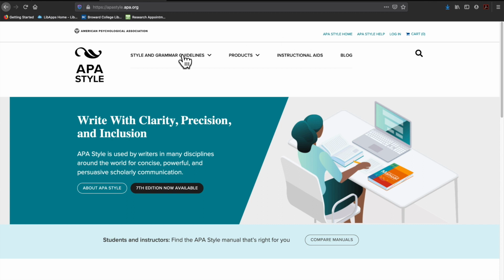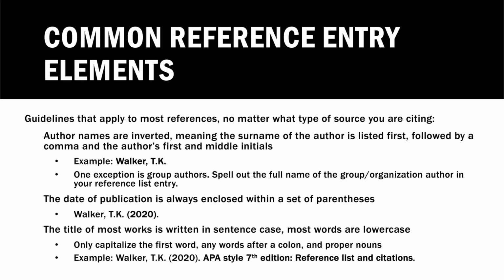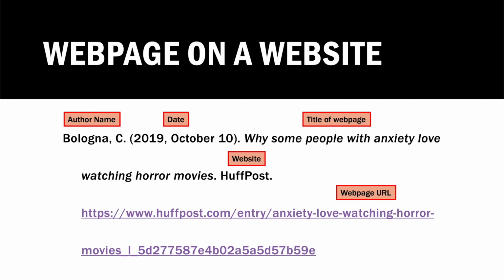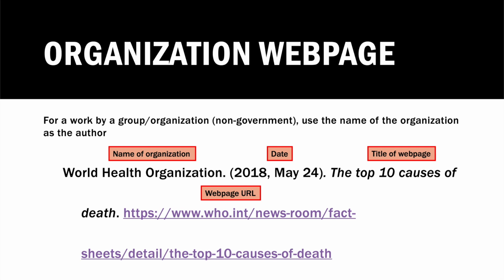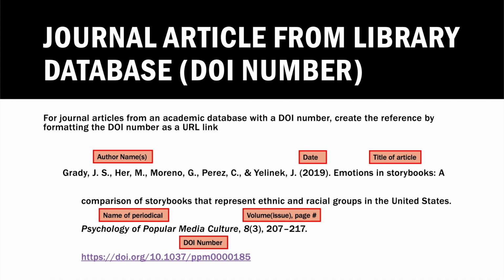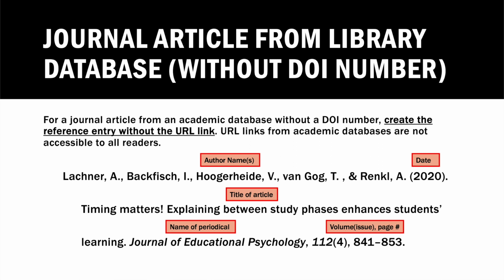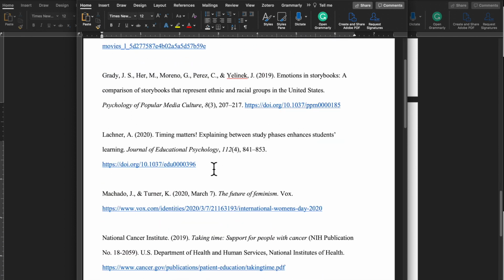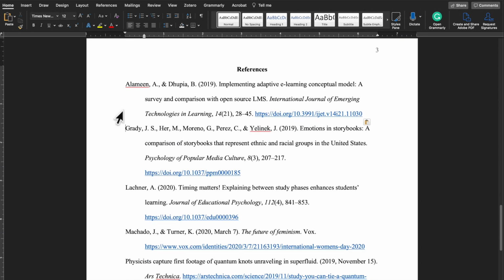Citing Sources & Formatting Reference List: APA Style 7th Edition Student Paper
This video is a tutorial for Broward College students that details how to create citations and format the reference list using APA style 7th edition. Use the time stamps below to navigate the video and jump ahead to relevant sections.

How to use this video: 00:14
Resources: 00:46
What is a Reference List: 02:58
Example Reference List: 03:31
Reference List Guidelines: 04:29
Common Reference Entry Elements: 05:34

How Do I Cite?
- Entire Book: 07:36
- Chapter in an Edited Book: 08:39
- Webpage on a Website: 10:02
- Newspaper article: 12:06
- Government agency: 14:03
- Organization: 15:22
- No Author (Webpage): 16:03
- No Date (Webpage): 17:02

Journal Articles Explained: 18:25

How Do I Cite? (cont.)
- Journal Article with DOI number: 19:41
- How to format the DOI number: 22:17
- Journal Article without DOI number: 24:25
- Journal Article from Online (outside of academic database): 26:17
- Missing Citation Information: 27:47

Formatting Reference List: 28:30
Formatting Citations from Library Database: 33:00
Get Additional Help: 35:50